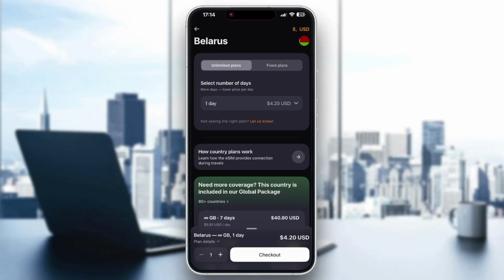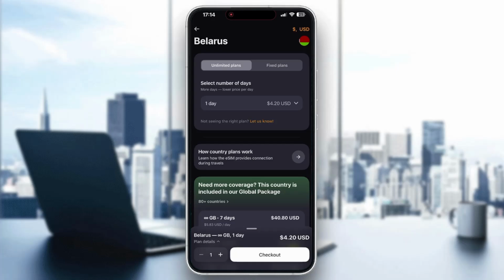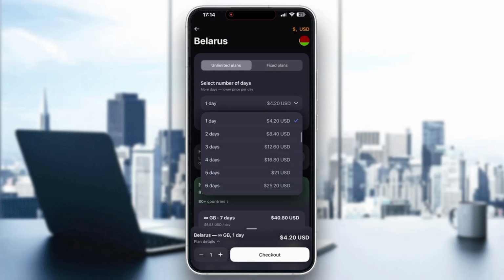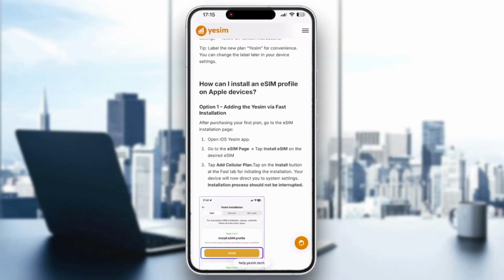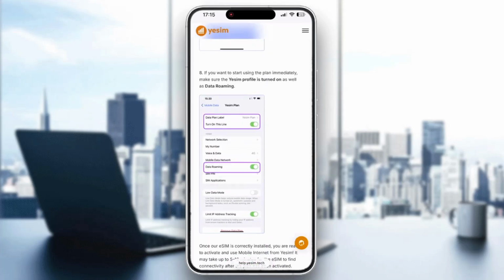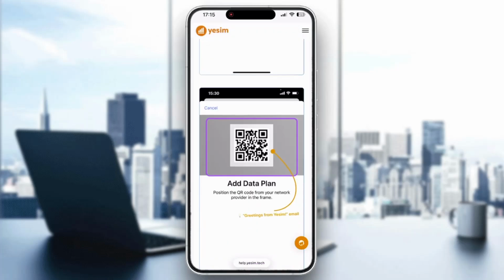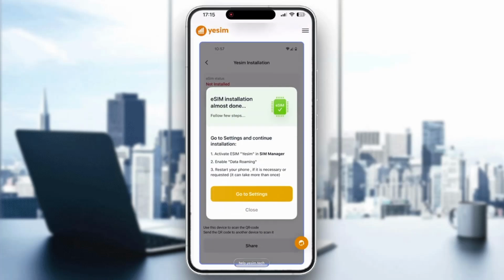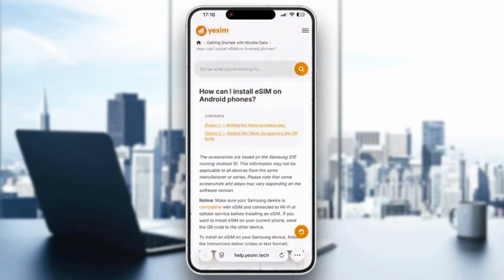Best eSIM For Belarus (Unlimited Data)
Today we talk about esim for belarus,esim installation guide,this is the only one esim i use - best esim for belarus,Best eSIM For Belarus (Unlimited Data)